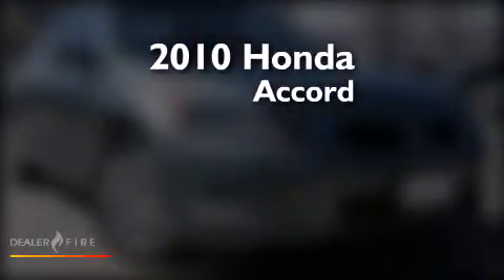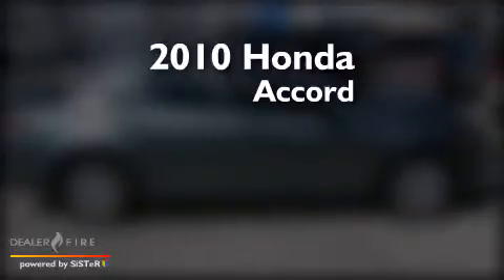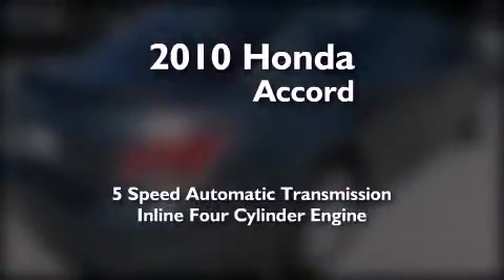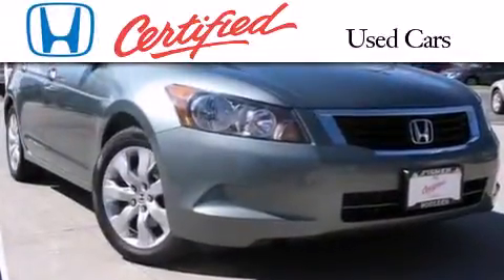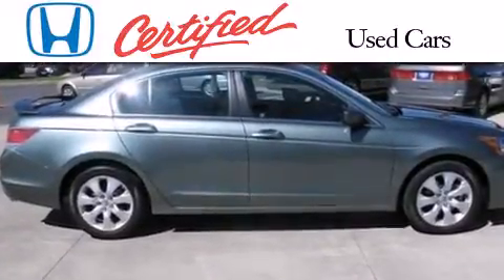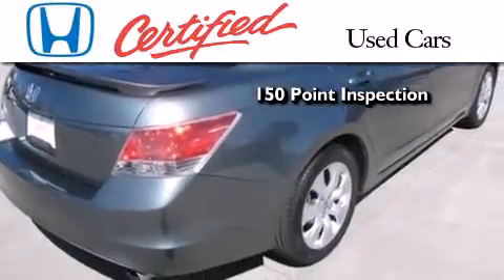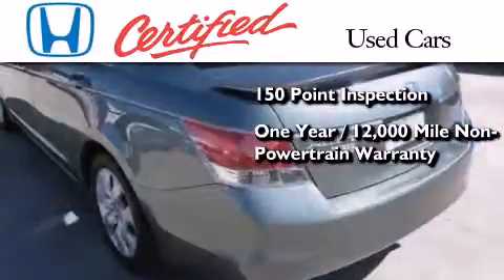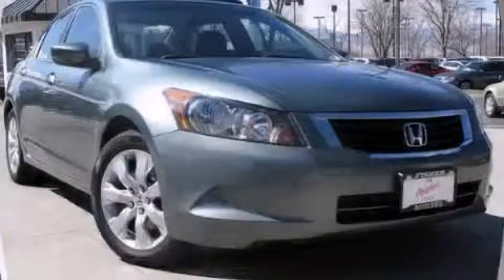2010 Honda Accord Certified Boulder CO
We've been honored to serve the Boulder CO area , we promise that your experience at our dealership will exceed your expectations ! Year : 2010 Make : Honda Model : Accord Engine : gas i4 2.4l/144 Trans . : automatic Exterior : green Miles : 41,067 Interior : black Stock : P6751 Fisher Auto Arapahoe Dr Boulder , CO 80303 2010 Honda Accord Boulder CO